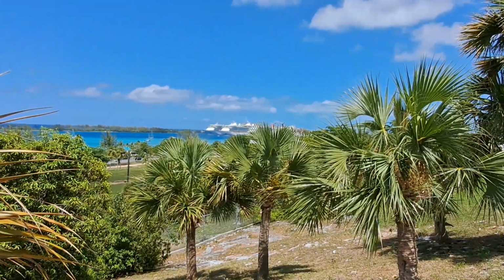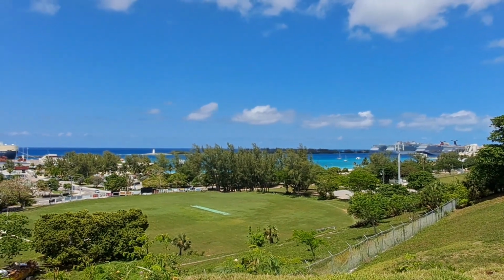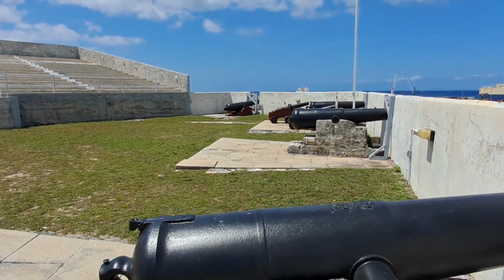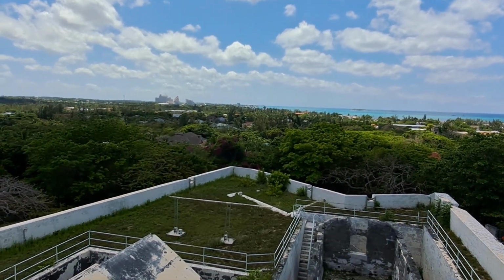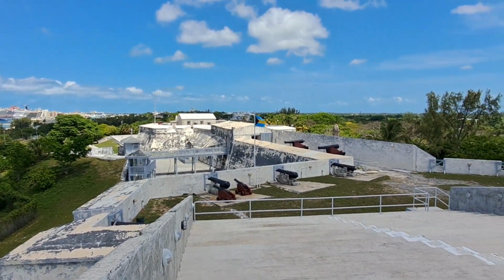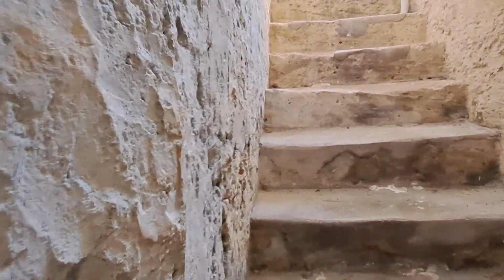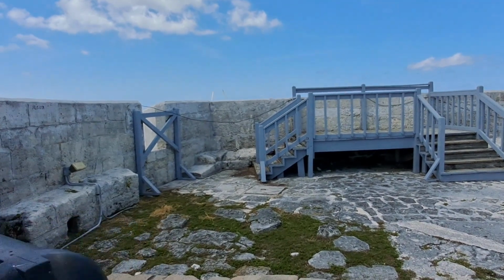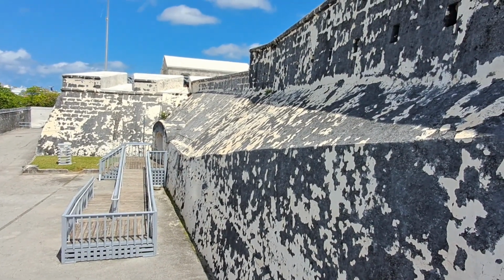NASSAU BAHAMAS READY-AIM-FIRE !!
FORT CHARLOTTE GUARDING NASSAU HARBOUR FOR MORE THAN 200 YEARS.